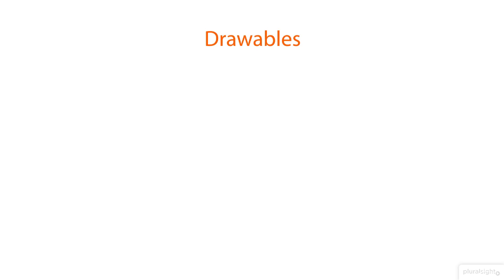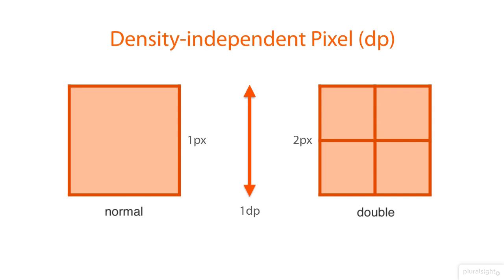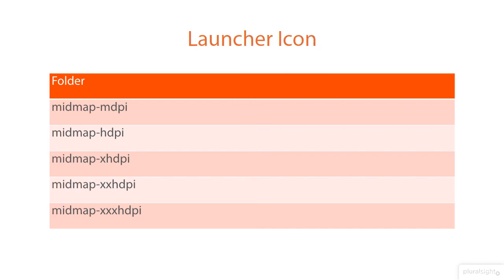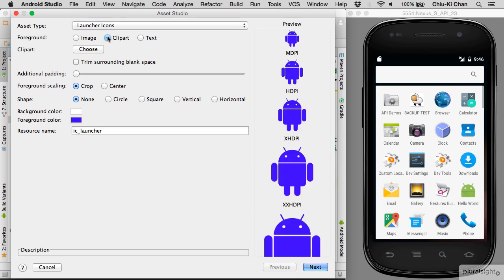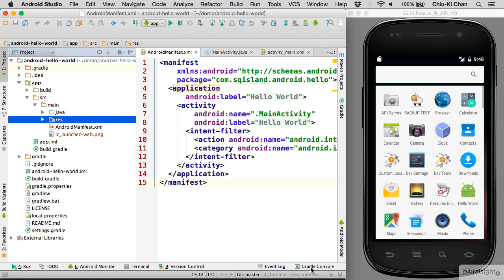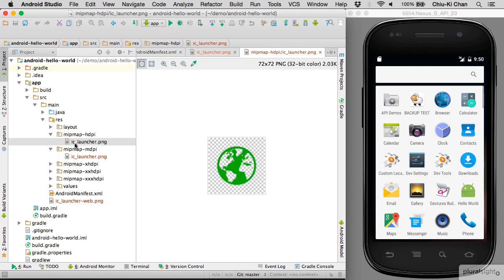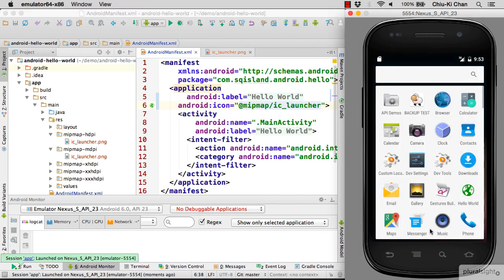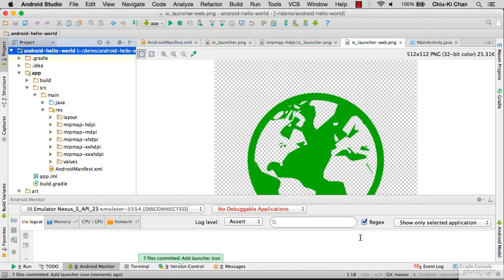Android tutorial Beginner 1 - 8Drawables